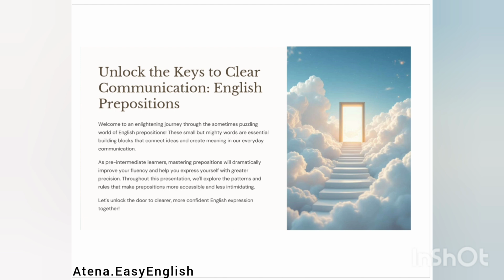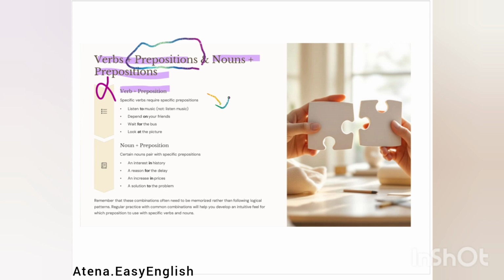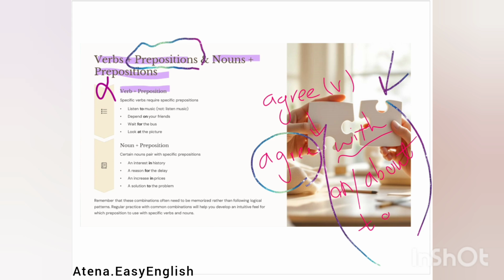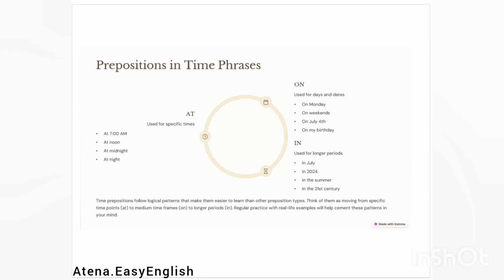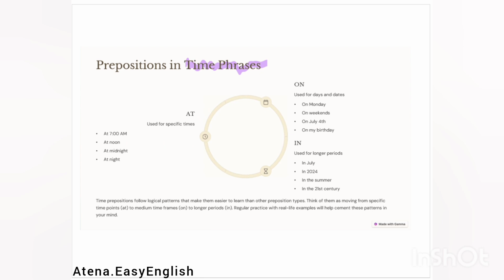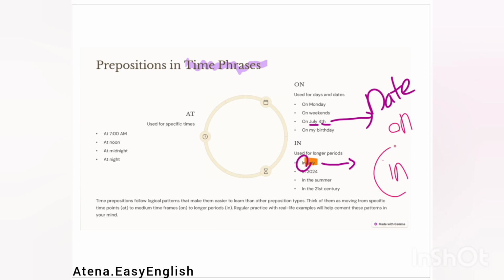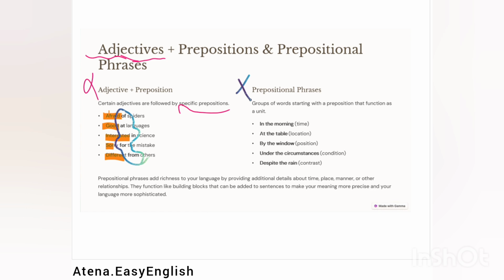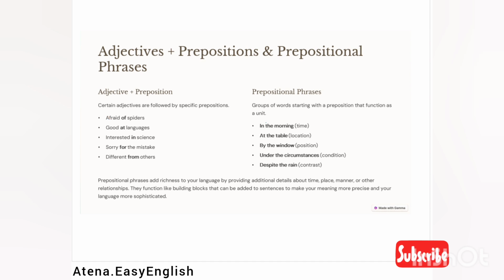english englishgrammar prepositions learnenglish in on at learnenglish prepositionoftime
In, On, or At??
what are prepositionalphrases ?
When do we use prepositions?

What are the prepositionoftime?